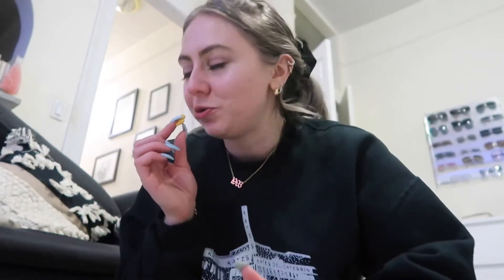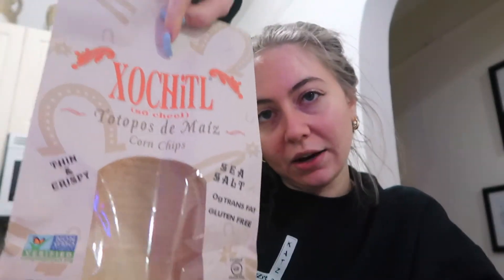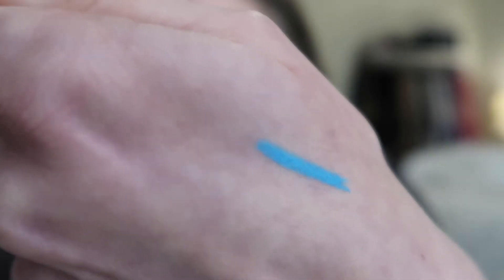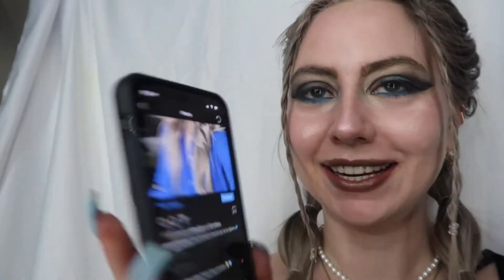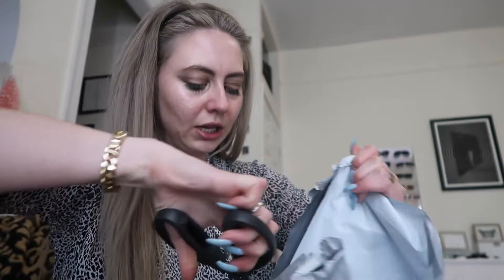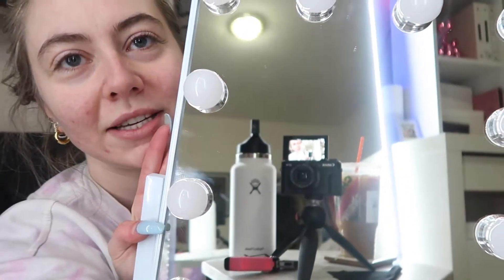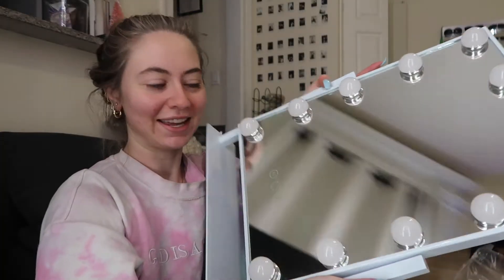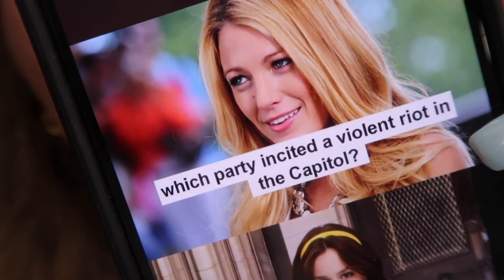WEEK IN MY LIFE: apartment updates, amazon haul & at-home photos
FIND ME 🦋

LINKS 🔗
desk hutch
wine glasses
black headband
electric blue eyeliner
handheld steamer
Health-ade Booch Pop
fridge monkey
sheer tights
chip clips
satin pillowcases
disposable face masks
fishnet tights
Pottery Barn robe
bluetooth remote
vanity mirror
Nudesse candle